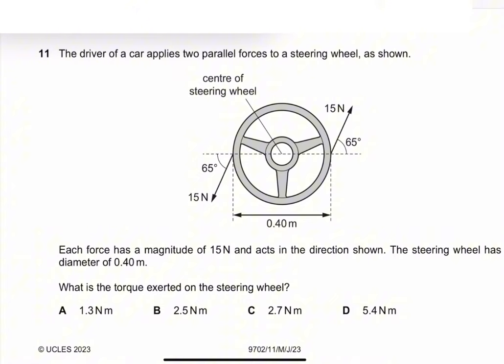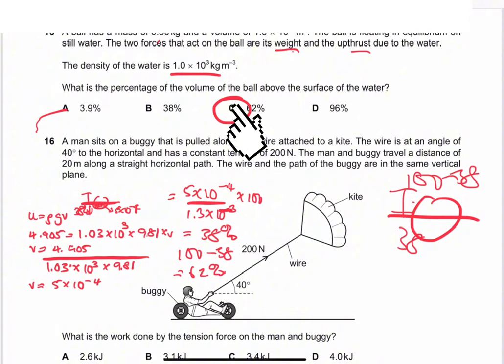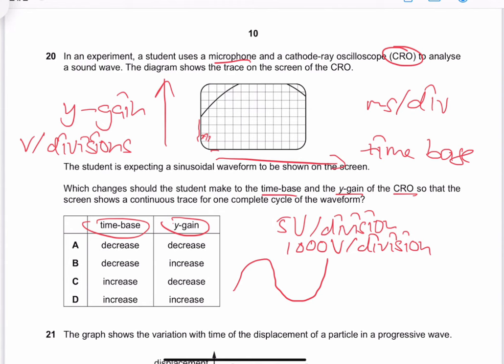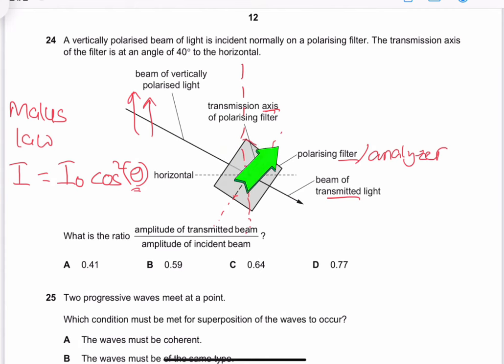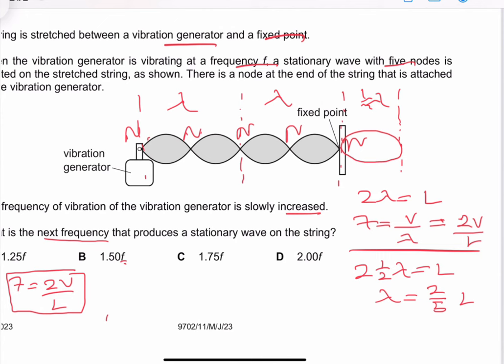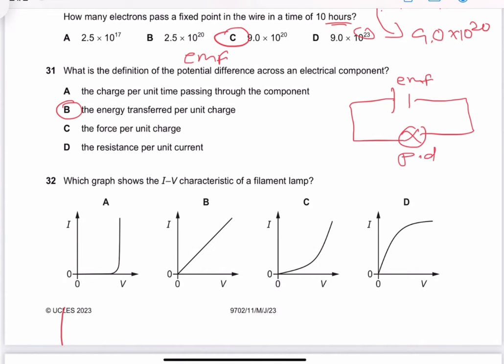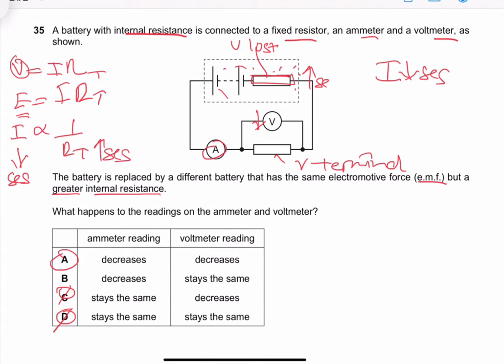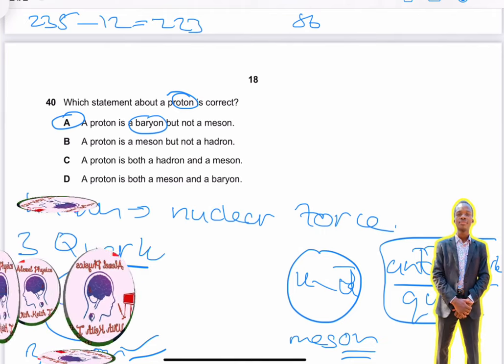AS LEVEL PHYSICS 9702 PAPER 1 May june 2023 || Paper 11 || 9702/11/M/J/23 ||Part 2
This video explains the remaining questions of the may june 2023 covering various topics of AS Physics.I have put the time stamps for different topics and you can skip to the part you want to know. Please comment if you have any queries or concerns.

Here is a link to my video for deformation of solids

Time codes
0:00- Intro
1:15-Question 1(Reasonable Estimates)
2:39-Question 2 (Common Prefixes)
3:21-Question 3 (Percentage Uncertanity)
7:15- Question 4 (Resultant Force Calculation)
7:57-Question 5 (Application of Displacement)
9:26-Question 6 (Calculating Maximum Height)
11:45 -Question 7(Definition of Mass)
13:35-Question 8(Upthrust on an Object and Calculations)
16:17-Question 9(Acceleration and Resistive Forces)
19:11-Question 10 (Relative speed of Approach and Separation)
22:10-Question 11(Moments of a Force)
24:19-Question 12(Calculations Involving Moments)
25:54-Question 13 (Density Calculations)
27:42:- Question 14 (Pressure in a manometer)
30:47-Question 15 (Efficiency Relationship with Power)
31:55-Question 16 (Relationship between Force and Velocity)
33:55 -Question 17(Work done on a slope)
35:30-Question 18(Meaning of Spring Constant)
36:00-Question 19 (Force Extension graphs and Elastic Potential Energy)
37:35-Question 20 (Cathode Ray Oscilloscope)
39:25-Question 21(Determining Area of Compression)
41:05-Question 22 (The Doppler Effect)
43:56-Question 23(Finding frequency for EM Waves)
45:31-Question 24 (Malus' Law)
50:54-Question 25 (Statements about progressive waves)
52:31-Question 26(Stationary waves and Using Nodes and Antinodes)
54:46-Question 27(Amount of Diffraction)
56:05-Question 28(Double Slit Experiment)
58:47-Question 29(Diffraction Grating)
1:00:56-Question 30(Current Equation/Q=It=Ne)
1:02:30-Question 31(EMF and Internal Resistance)
1:05:03-Question 32(Calculations with Resistors in Parallel)
1:08:05-Question 33(Light dependent resistor)
1:11:33-Question 34(Diodes Question)
1:14:56-Question 35(Kirchoff's First Law)
1:16:06-Question 36 (Kirchofff's Second Law)
1:18:20-Question 37(Potentiometer question)
1:20:20 -Question 38(Antimatter)
1:15:56-Question 39(Particle Physics)
1:17:26 Question 40 (Hadrons and Mesons)
1:18:29-Outro

Acknowledgements for pictures in video